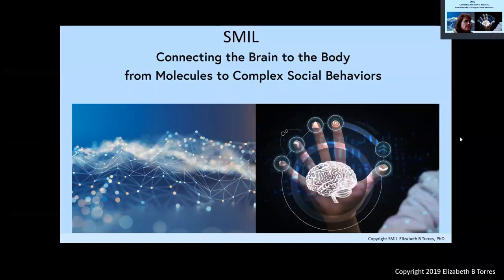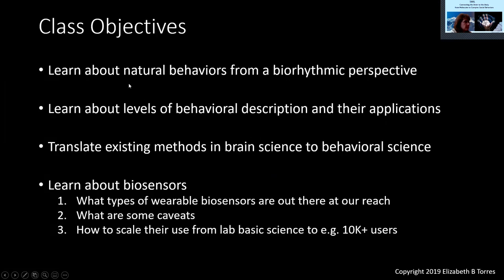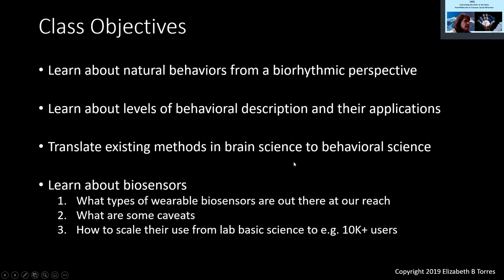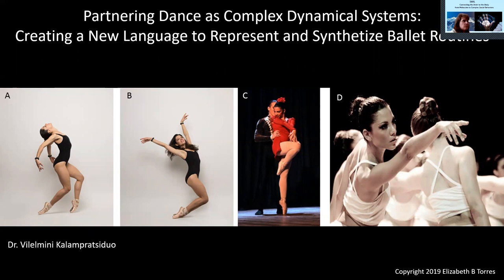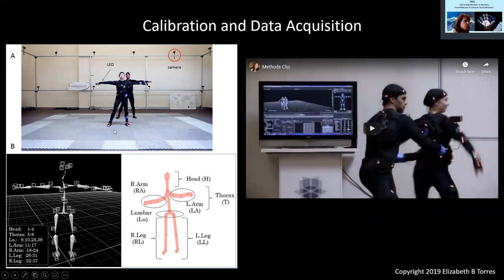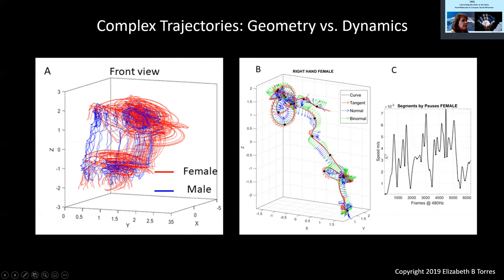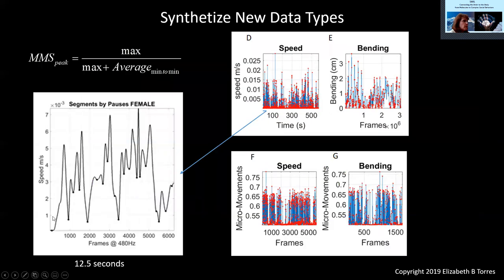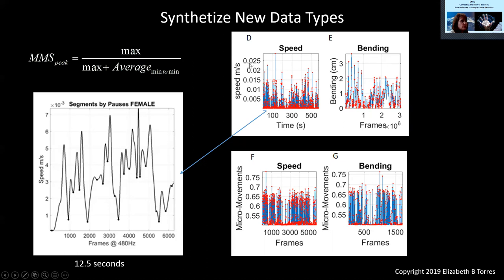Lecture 1 Part II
This is the second part of the Lecture 1